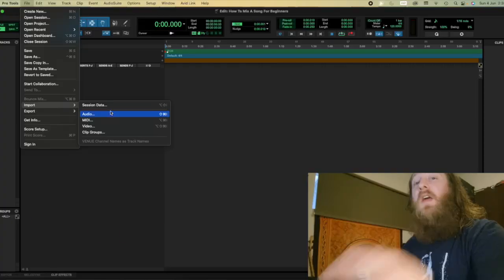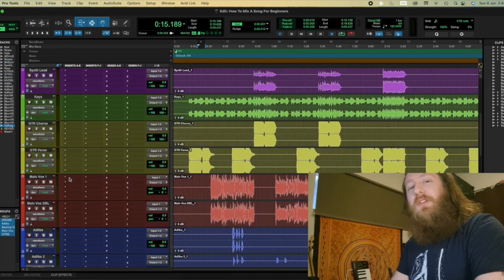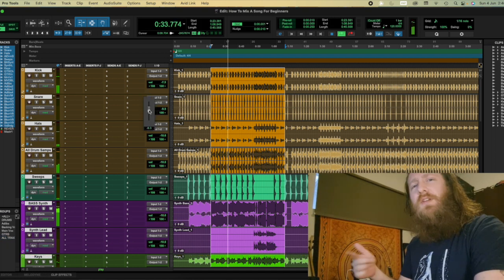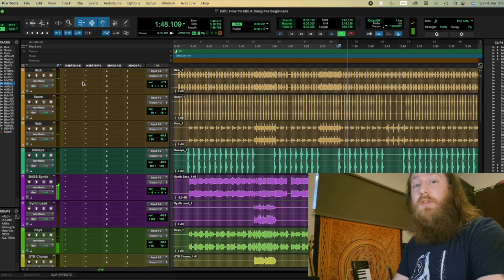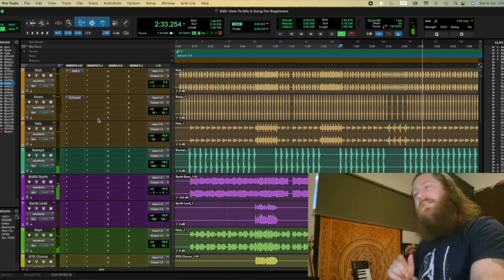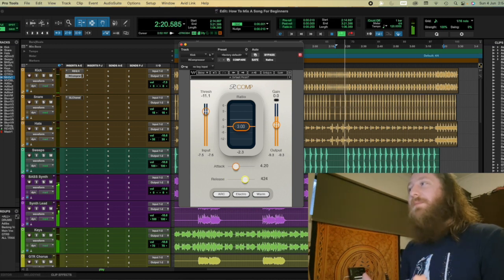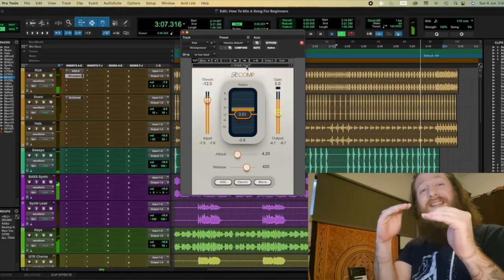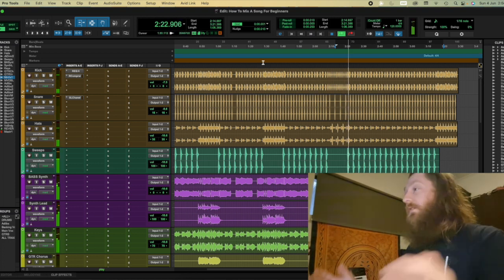HOW TO Mix a Song (For Beginners) - Danny Biscuits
Lyrics Below :)

Danny Biscuits & The Warm Cups of Tea rap through the basics of mixing a song in Pro Tools.

Wanna learn how to mix a song exclusively via the artform of rap. GET IT

LYRICS

Lemme take ya back to the basics
To a state where there is no debatin
Mix engineering 101, all the fun, EQ, pan pots and your compression
Ima show how you to do it
From one person to another
from the ground up we can do this
It’s pretty simple if you just know what you’re doing
Let me take you on a ride and leave all the purists spewing

First grab all those tracks
Load em in your session sort em into packs
Relabel those suckers so your session is well managed and doesn’t collapse
Then make some groups,
some people use folders I don’t, its up to you
You can choose, always nice to be given a choice between two hey?

Now we got the tracks locked and loaded
Bet ya keen for a plug in explosion
Reverbs, delays, saturation
I can see you want to set it all in motion
Well just stop
First create a track and set up an aux
And a master fader so you all don’t blow off your tops

Then we grab all these tracks and make a group
Turn the faders down and set up a loop
Listen a few
times all the way through
Adjusting each track by a DB or two
Turn the pan pots
Find each spot that the instrument goes
(Aren’t there conventional options)
Just cause the pros propose how one thing flows
Doesn’t mean we go with their ideas ya know?

Basic balancing is underway
So best not delay
We got a job to do and its called EQ
I like to start at the top and work my way down
So for me that means drums
I’ll start with the kick
Is it boxy, too much click?
Does it thump hard enough
should I boost the low stuff
Is there too much mud
aight now pump it up
Cmon, now move it to the snare
Does it crack does it pop does it need repair?
Well
That’s EQ in a nutshell
Repeat til its in your blood cells

But Danny Biscuits
You forgot to mention
A whole section
On compression
Why is there contention
I’ve no comprehension
For this elusive compression dimension

Yo, well listen up
Ima make it simple so listen up

Compression is a lot like s3x
Easy to work out how to fiddle with a knob
but takes times to know where and why to put it next
But once you’ve got it you’re gunna nail the job
I said id try to keep it simple so in the simplest of terms it’s a volume automator
Coordinated by a set of correlated parameters
So easy it can be mastered by the amateurs
So lets talk about the nitty gritty
Ratio, threshold, attack and release
Some aren’t labelled like these but underneath
I’ll be damned if they don’t all have the same receipt

Ratio is about the math
It works with the threshold i’ll start with that
The threshold essentially starts the compressor by saying any signal above it should be attacked
So if ya threshold is minus 12, then signal louder than minus 12
is gunna be brought back down toward minus 12 based on the ratio you set yourself
If ya ratio is 3 to 1 then for every 3decibels of input above that threshold the output will only be ONE
That’s ratio and threshold kinda done

So lets move to attack and release
Now these two badbois relate to speed
How quickly do you want the compressor to grab the signal and squeeze?
(Attack)
How soon do you want the compressor to let the signal breathe?
(Release)
That’s a brief compression summary